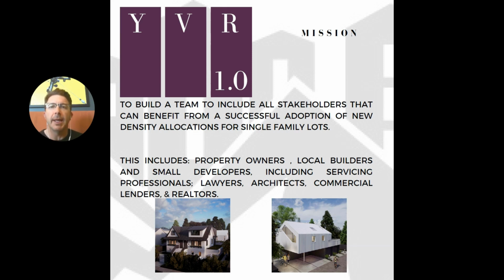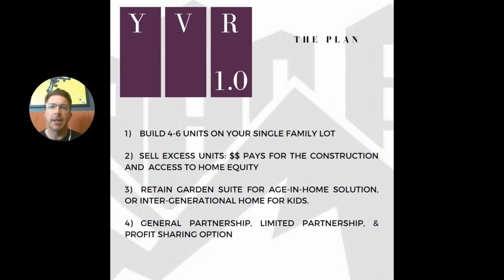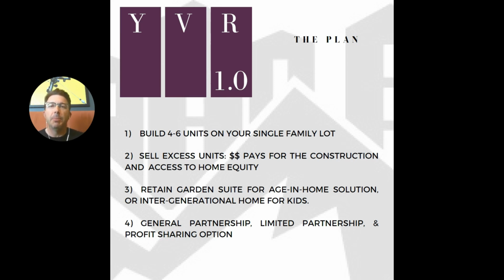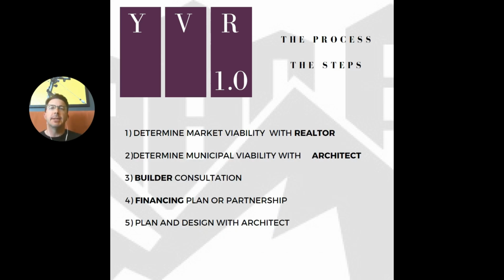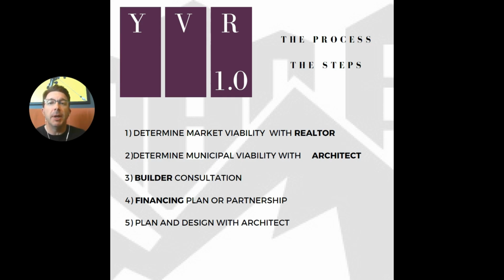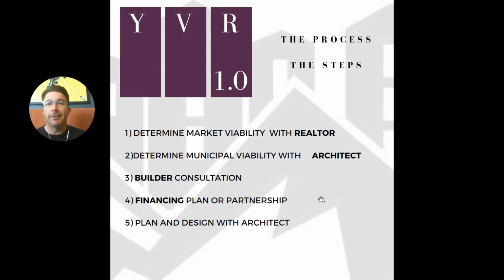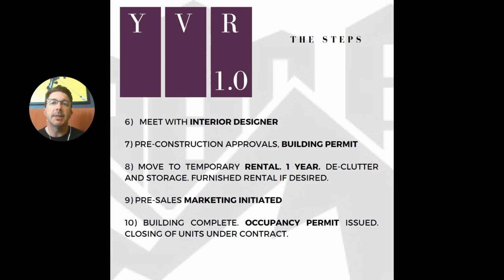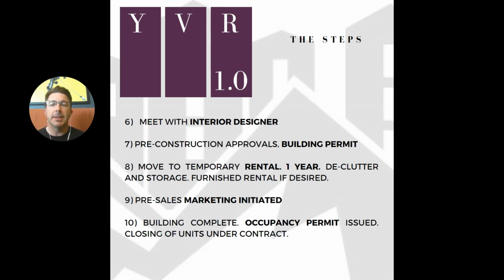Video 2 _ YVR 1.0 - Mission, and Steps Involved for Multiplex Development in Metro Vancouver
Video 2
The Mission statement of YVR 1.0 is shared – to bring together all stakeholders in Multiplex development. The plan for redevelopment of multiplex in Metro Vancouver is broken down into 4 parts. Visual to give viewers an example of what a multiplex development can look like.

The announcement by the Provincial Government of BC and the subsequent announcement of the City of Vancouver to allow transition from single family to small-scale multiplex residential buildings is an exciting time of growth for many  homebuilders and homeowners. The intent of YVR 1.0 is to bring together Metro Vancouver homeowners, builders/small developers, architects, financial professionals, interior designers; all stakeholders of redevelopment into team to deliver the province the much needed missing middle housing. (Burnaby, Vancouver, North Vancouver, New Westminster, Richmond, Coquitlam, Port Coquitlam, Port Moody).